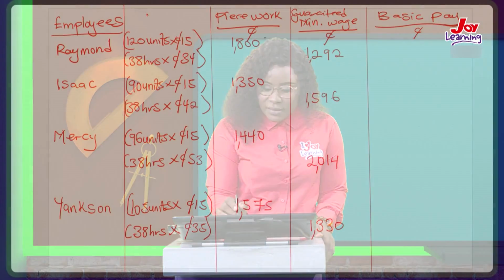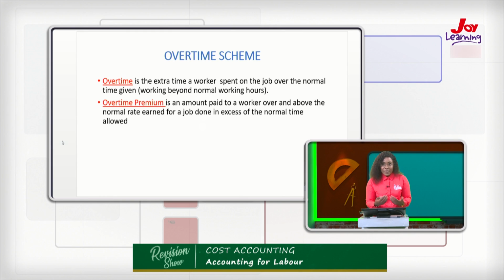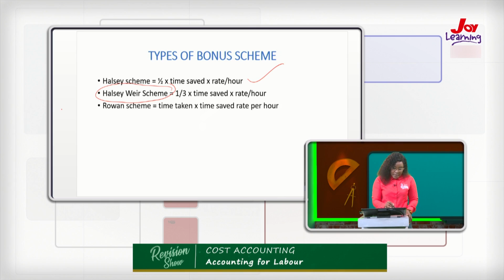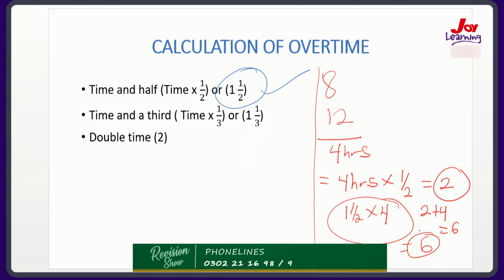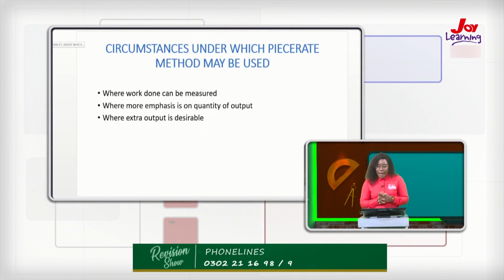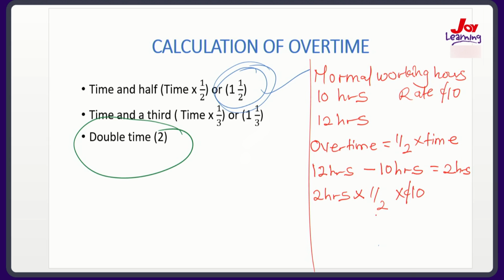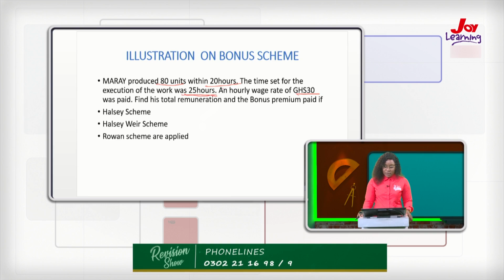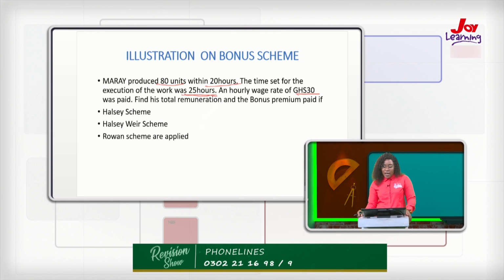Cost Accounting - Accounting For Labour - Part 2 (13/08/2021)